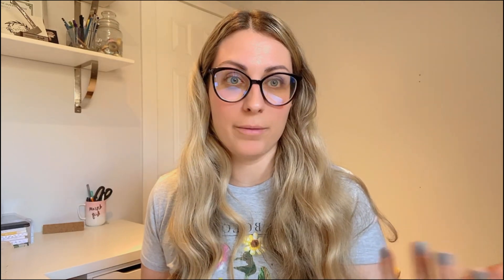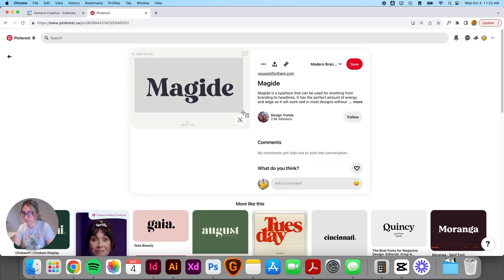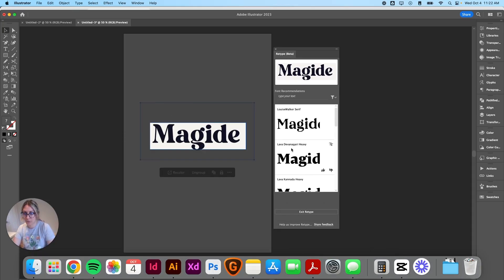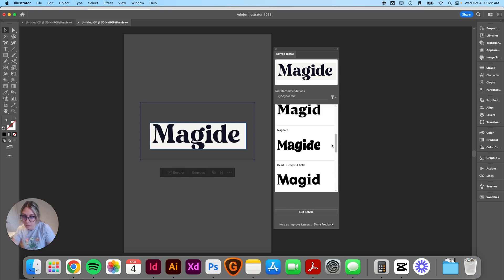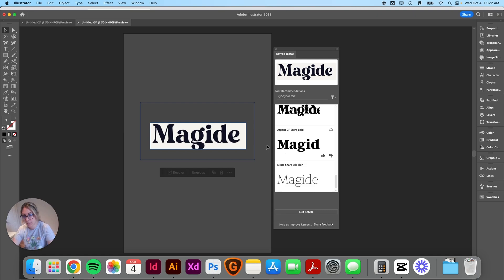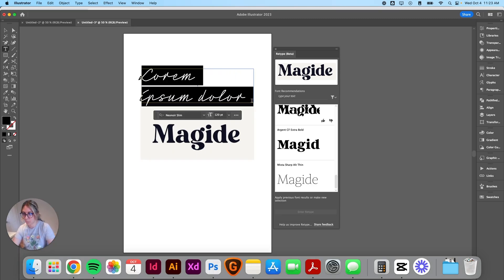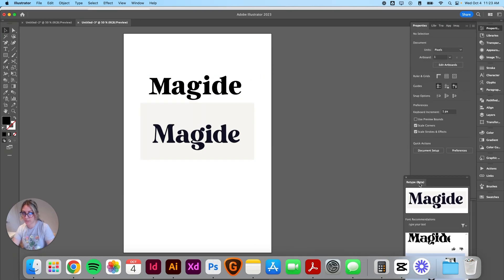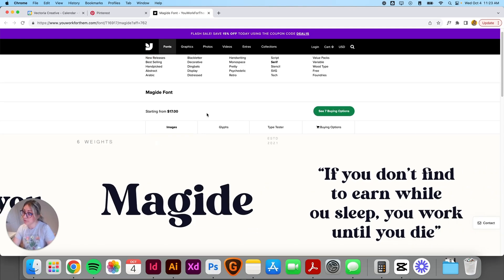Find a Font from an Image in Adobe Illustrator CC - Beginner Friendly Tutorial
Easily Find Similar Fonts for Your Designs using Adobe Illustrator!

In this tutorial, we'll explore the new Adobe Illustrator CC's beta retype tool, enabling you to browse your own library and the Adobe CC font library to discover the perfect font match from an image you found online.

This is perfect if you are working on a graphic design project and want to test a specific font style out before committing to a purchase.

Questions about the new tool? Happy to answer them!